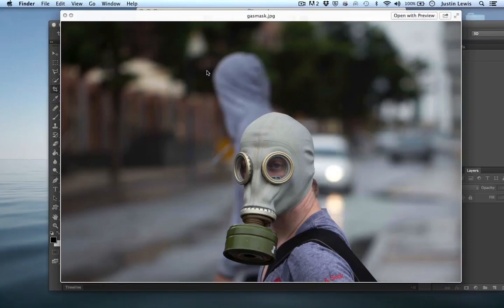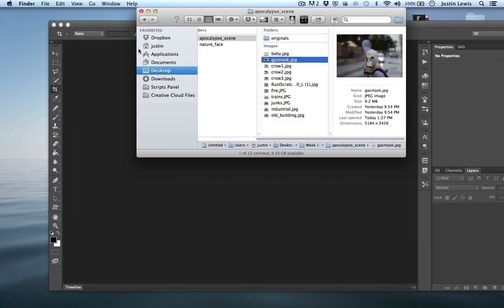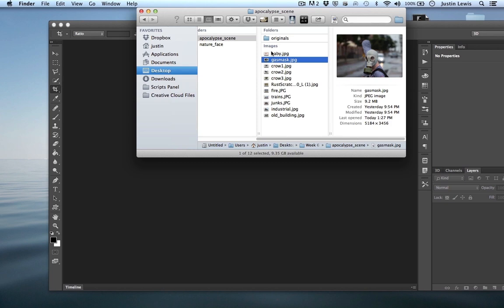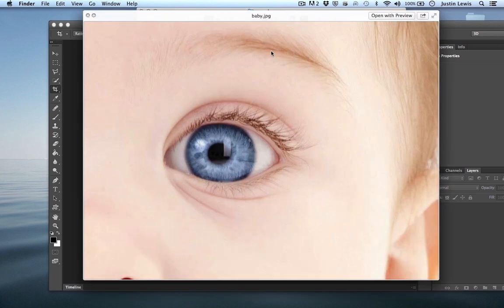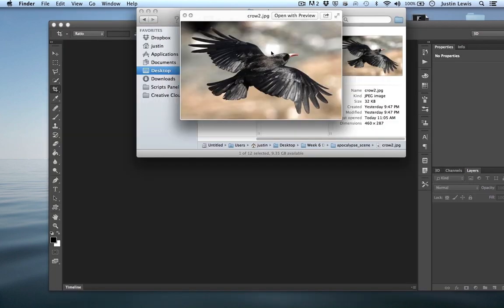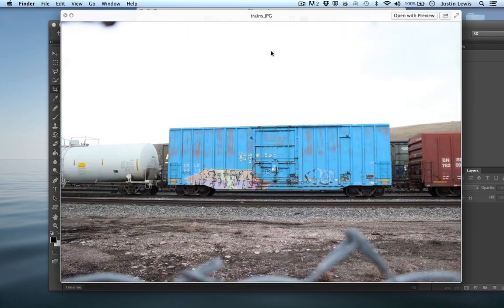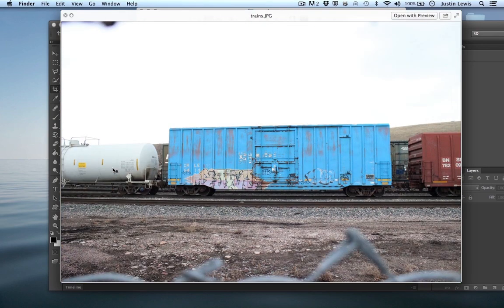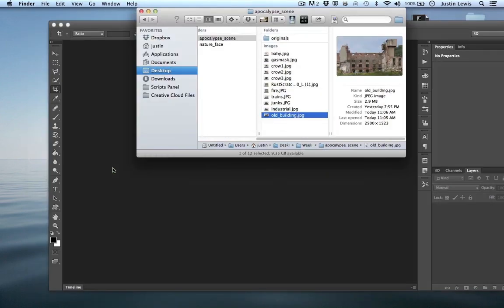Photoshop CC Demo | Apocalypse Scene!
In this video demo I put together an dark apocalyptic scene in Photoshop CC. The whole process took about two hours. My Photoshop CC tutorial videos before this video will show you how to use all the tools and techniques that I use in this video. If you are wanting to know exactly how I put this piece together, please check my videos in my Photoshop CC tutorial playlists. Lots more tutorials to come.